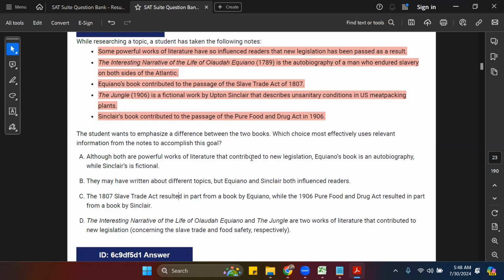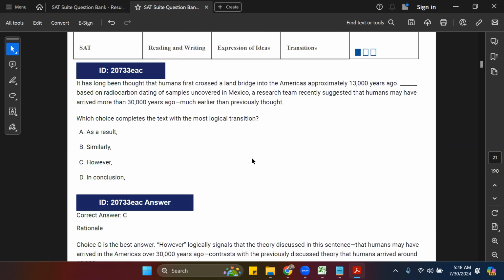Digital SAT English TIp - Read Less Unerstand More..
SAT Diagnostic Test